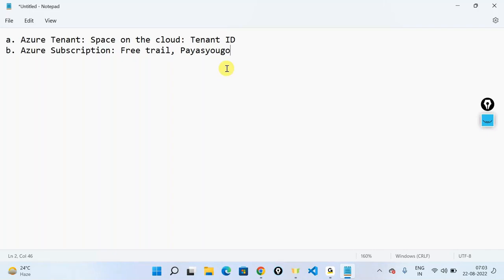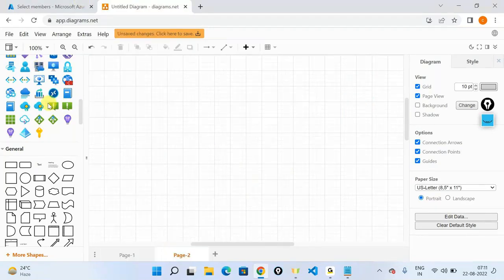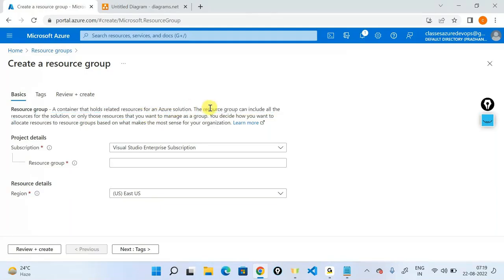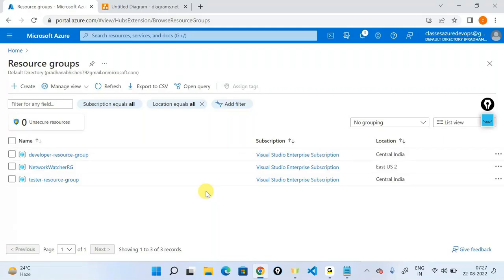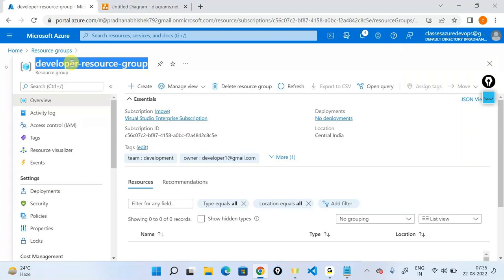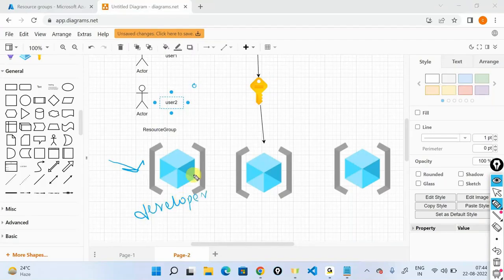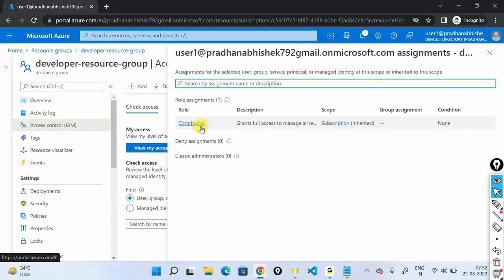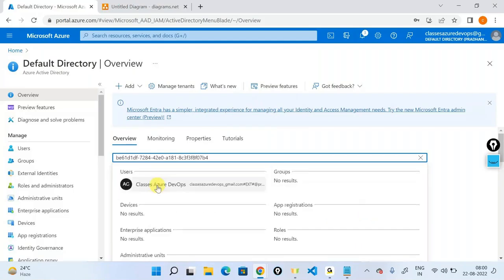Azure Resource Group || Adding Users and Defining Access Control || Part 1 || azure 22 Aug